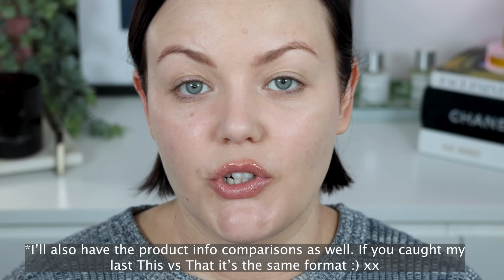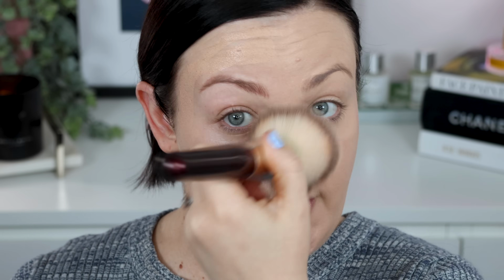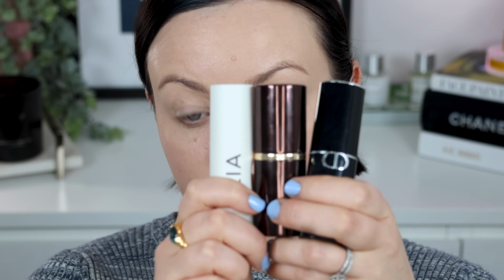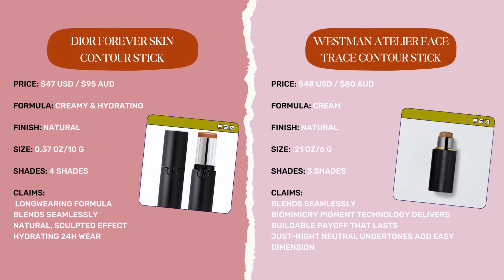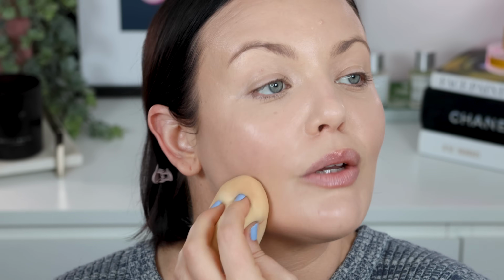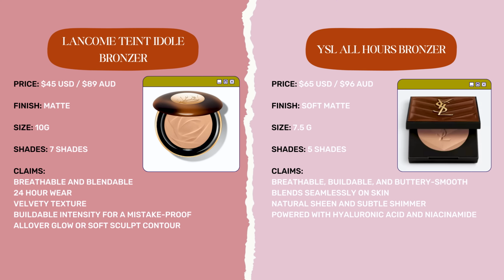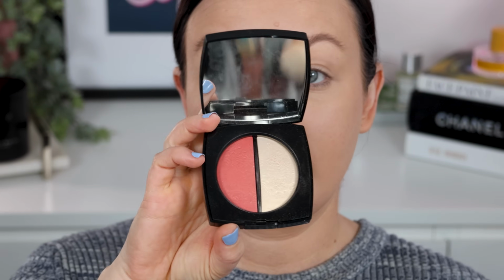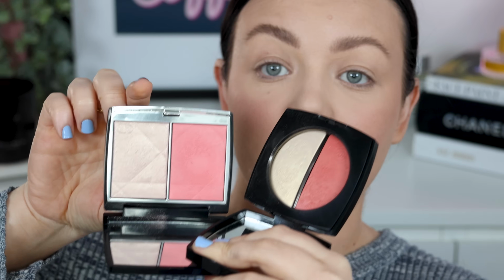Buy This, Not That | Putting Hyped Makeup Products Against Each Other | Ep 5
Hi Friends! Ep 5 of This vs That! I've been getting a lot of questions about how a few of these products compare so hopefully this is helpful for you xx

Timestamps -
00:00 - Intro
00:31 - Dior Foundation Stick vs Tom Ford Foundation Stick Plus Ilia
08:09 - Dior Contour Stick vs Westman Atelier Contour Stick
12:12 - Lancome Teint Idole Bronzer vs YSL All Hours Bronzer
15:23 - Dior Blush/Glow Duo vs Chanel Blush/Glow Duo

Sonia G Brushes

♦ SOCIAL MEDIA ♦

Martina Lily
xx